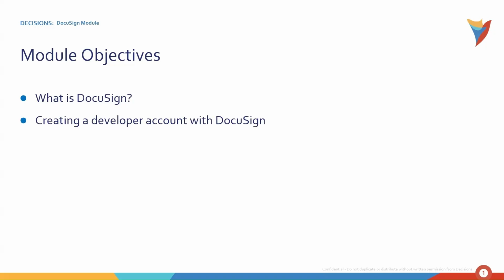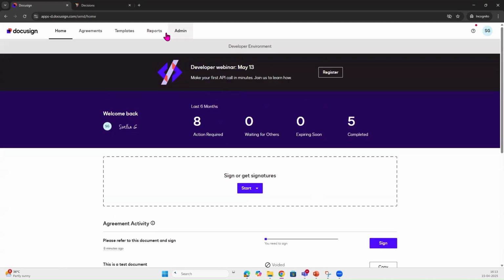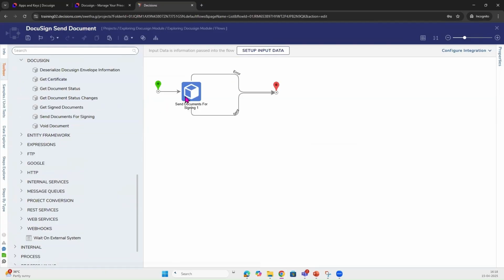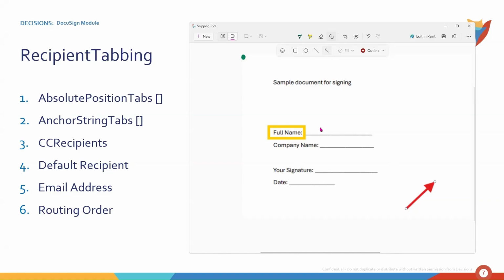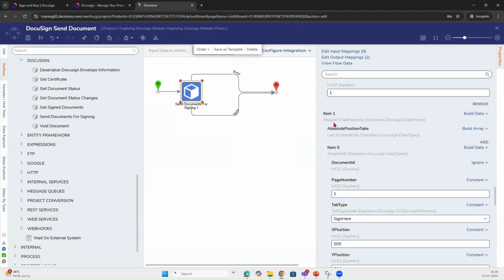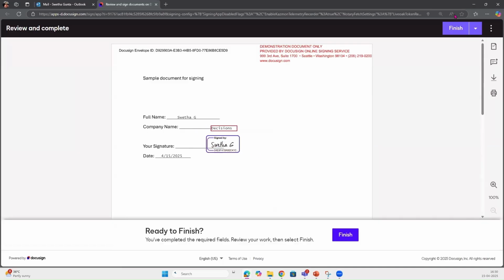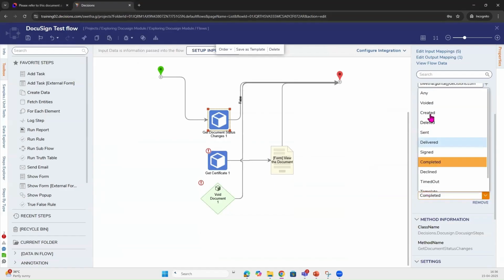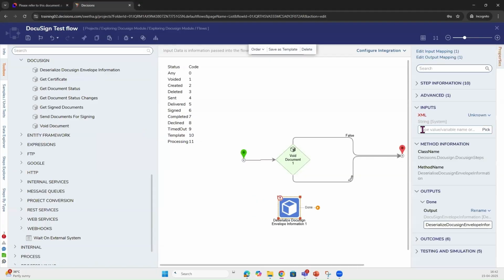DocuSign Module in Decisions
**Video Title: DocuSign Module in Decisions**

**Description:**

In today’s video, we dive deep into the **DocuSign Module in Decisions**.

0:00 - Introduction to the DocuSign Module
0:10 - Module Objectives
0:30 - What is DocuSign Module?
1:00 - Install DocuSign Module in Decisions
1:20 - How to Integrate DocuSign with Decisions
1:34 - DocuSign Settings in Decisions
2:41 - Creating a developer account with DocuSign
3:21 - Exploring Apps and Keys in DocuSign developer Account
3:45 - Key Features of the DocuSign Module
5:19 - Explore "Send Document for Signing" steps
7:15 - Live Demo: Sending Documents for Signature
9:08 - Recipient Tabbing
13:15 - Reviewing DocuSign document
14:15 - Explore other DocuSign steps